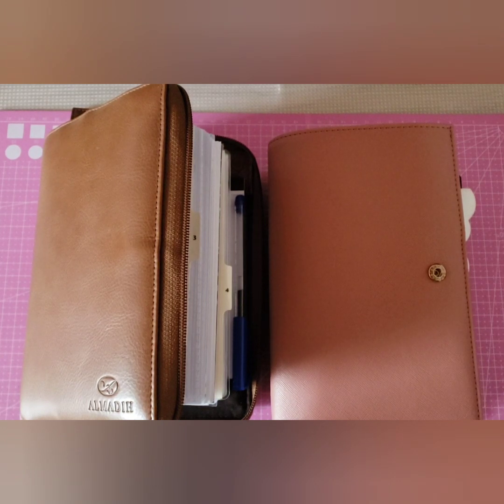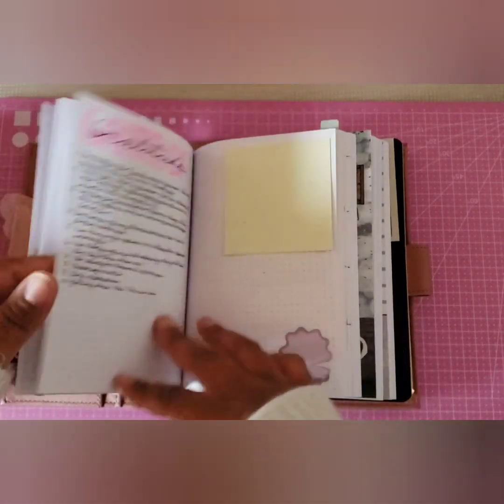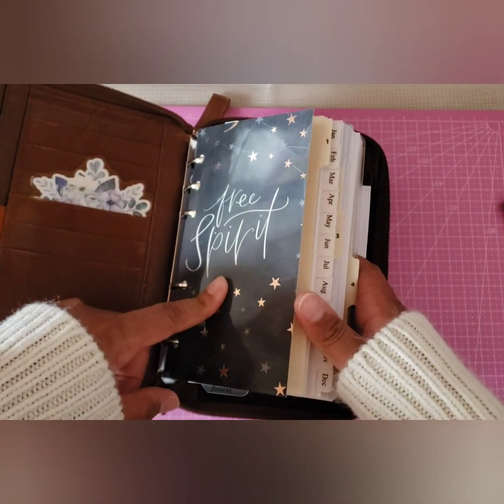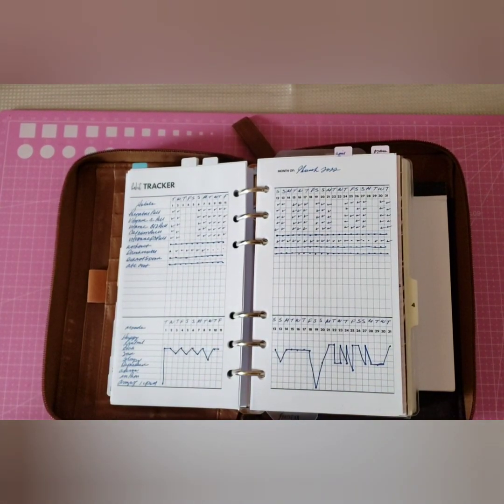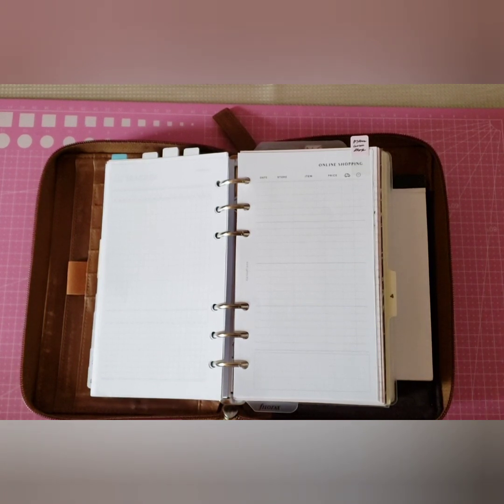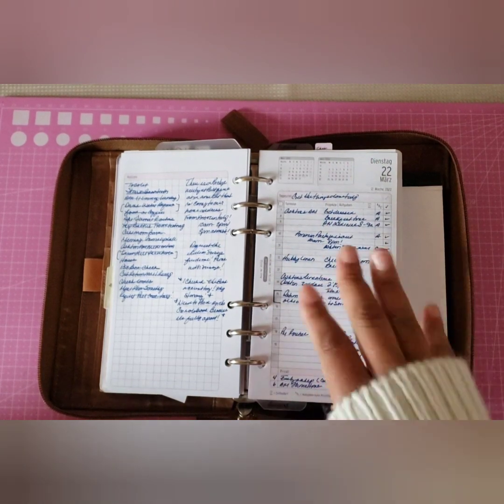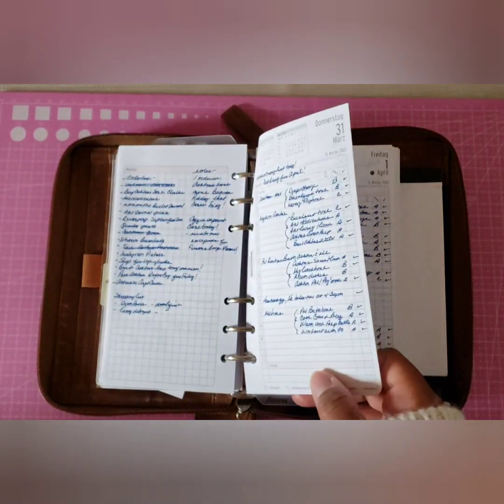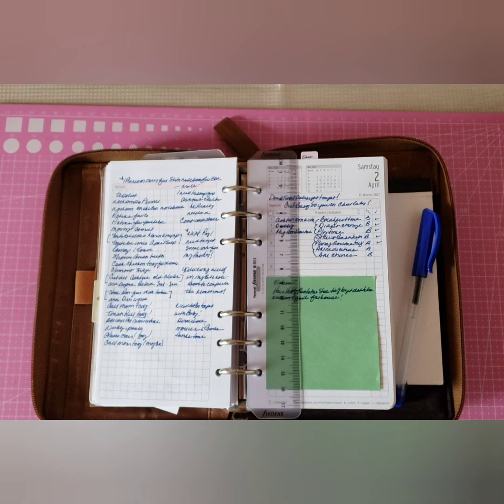Functional Personal Rings || B6 TN Update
Jasmine Brown
PSC 2 Box 7868
APO, AE
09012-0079